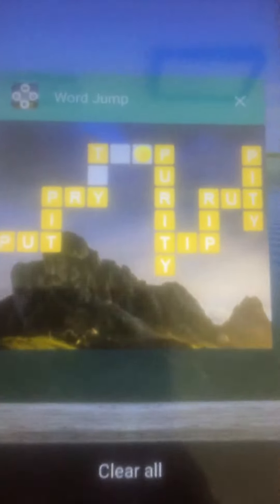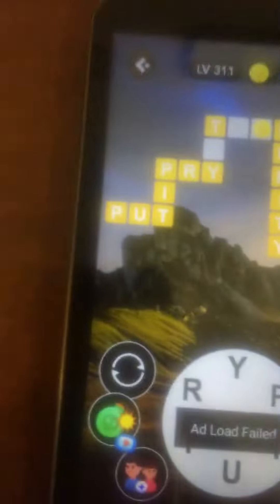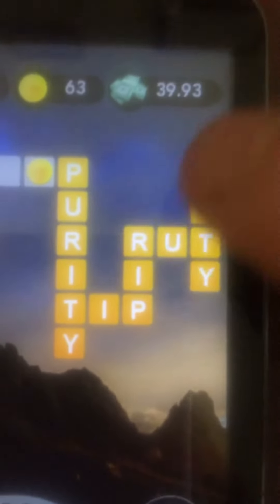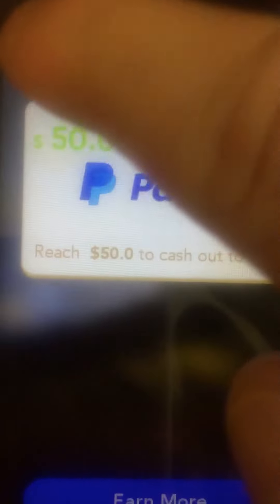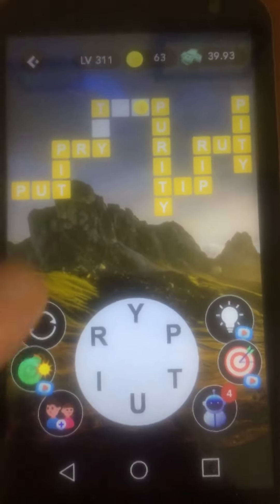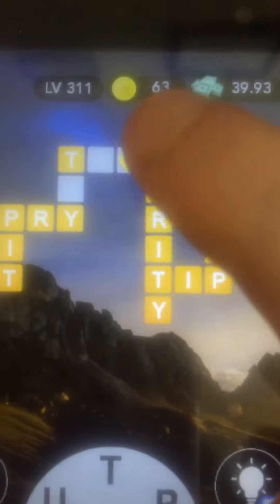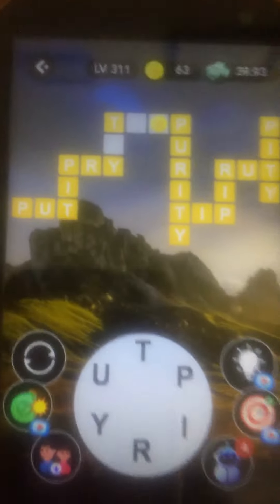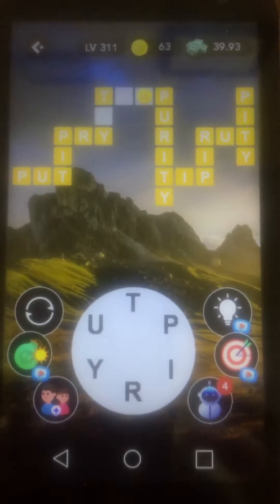Game Review Word Jump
Game review on the Android system. The game is called Word Jump, and one of my favorite games. I love crossword and word search puzzles, and this game is exactly like those and the best part is you are paid to solve the puzzles. the game has several options to earn coins and $ amounts.
The threshold to request payment is $50. Payment option through PayPal.
Take advantage of the Grenade /Bullseye options, to omit a word, that you are unable to solve.
At the bottom of the game, you have options such as daily check-in, Invite friends to play, and Lucky spin.
Thank you all for the support and new subs! I really appreciate the support!
to sign up for a FREE account.
Also, if you do not have a Paypal debit card, you can request one as well.